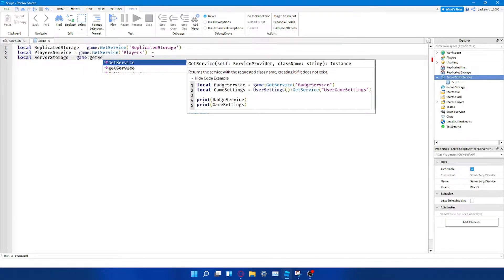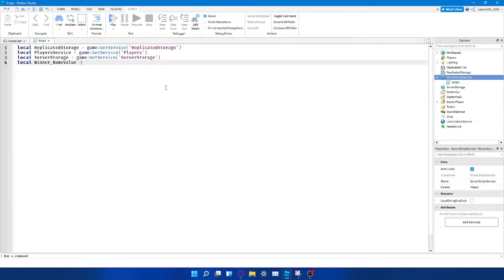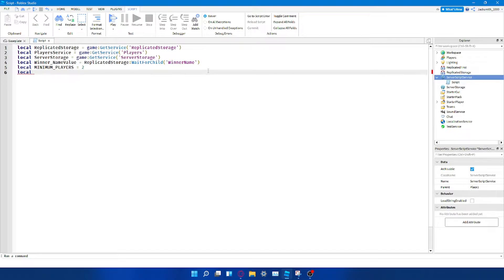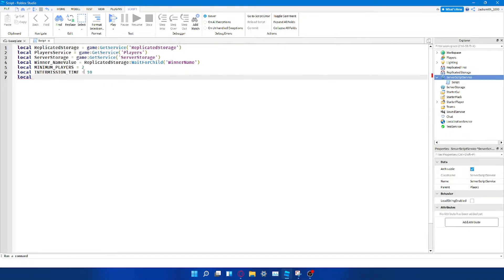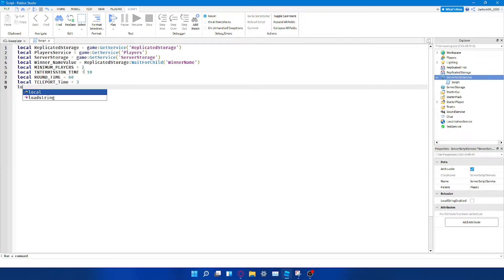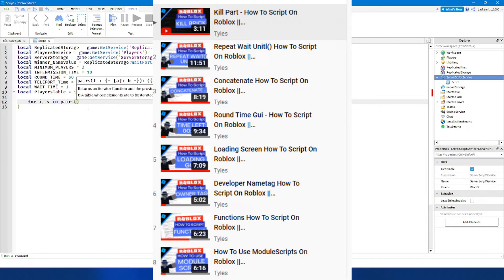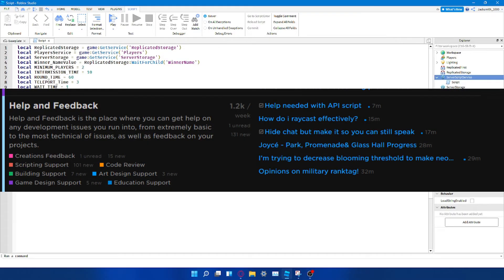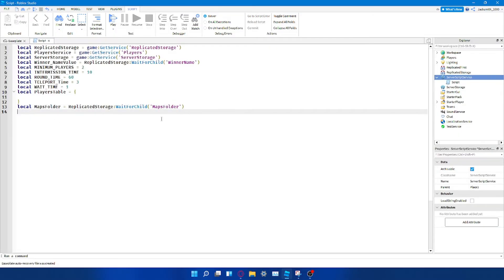Beginner To Pro || Roblox LUA #0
In todays video, I talk about the lots of different ways you can how to learn Roblox scripting and all the recourses you can use to do so!